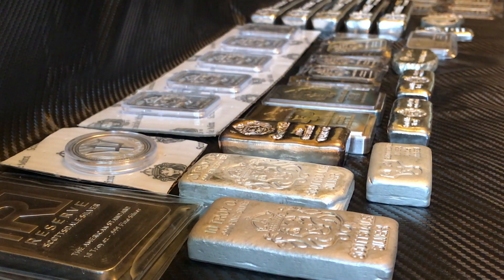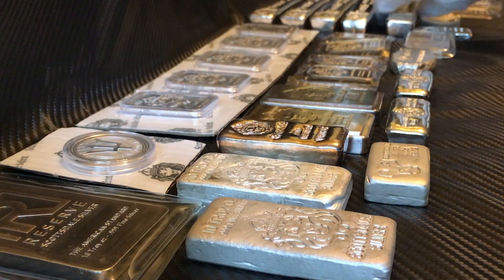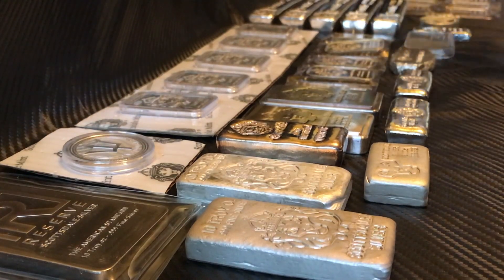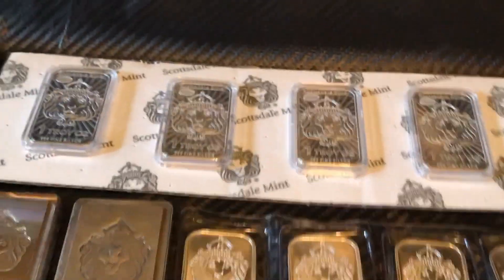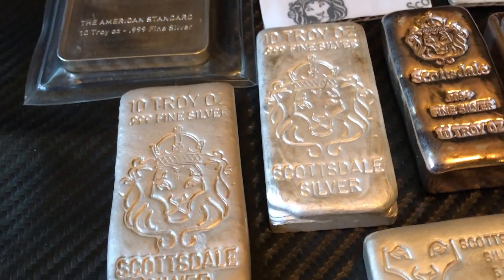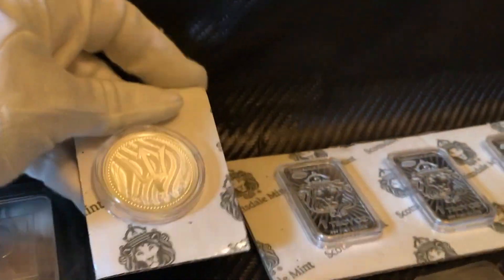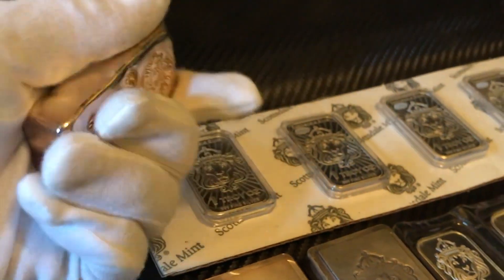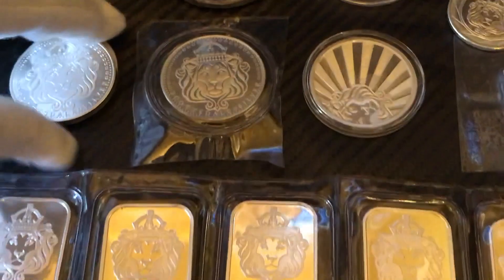Scottsdale Mint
Scottsdale Mint stack pile and I'm not stoping on stacking Scottsdale.